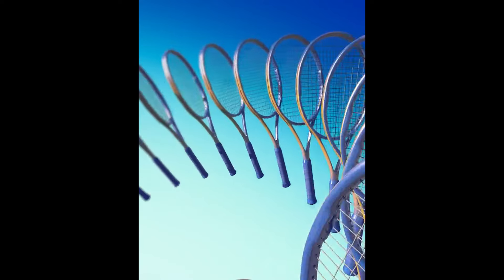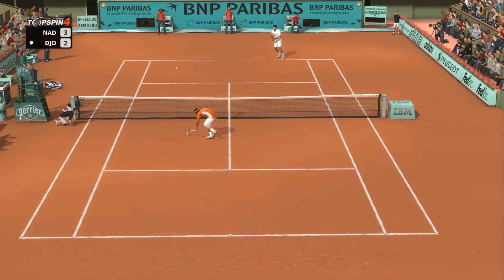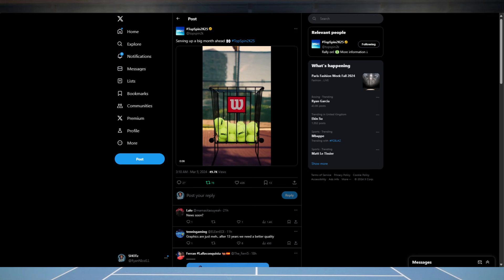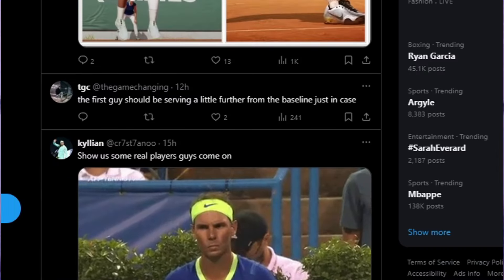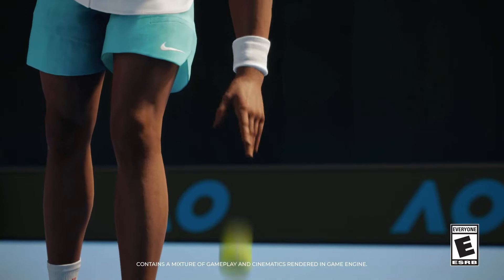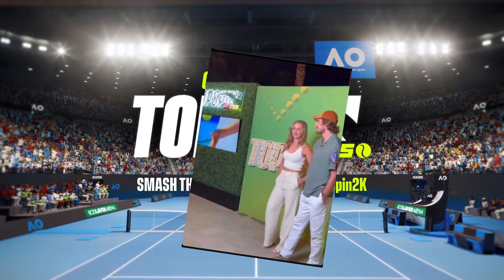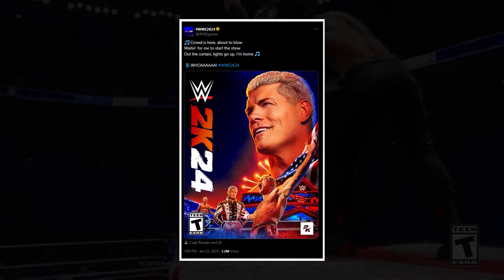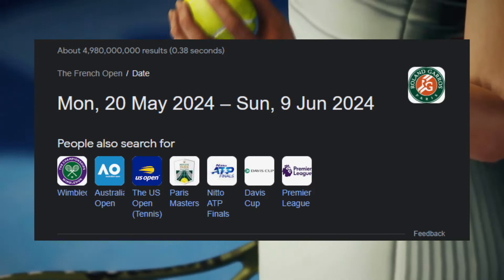TOPSPIN 2K25 GAMEPLAY TRAILER (First look)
First look at the TOPSPIN 2K25 GAMEPLAY TRAILER!

0:00 Intro
0:43 Gameplay Trailer
4:43 Topspin Creator Event
6:00 Player testing
7:08 Release date prediction